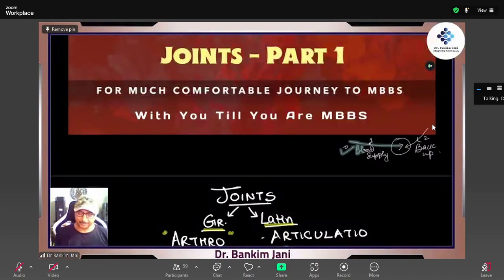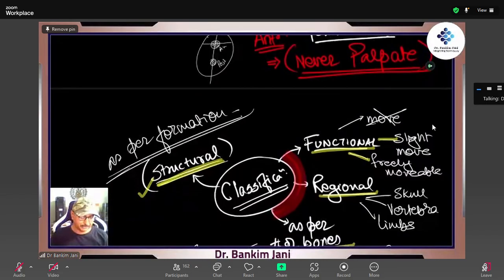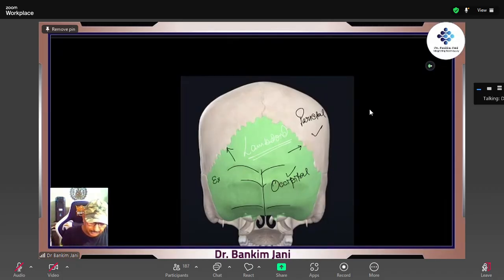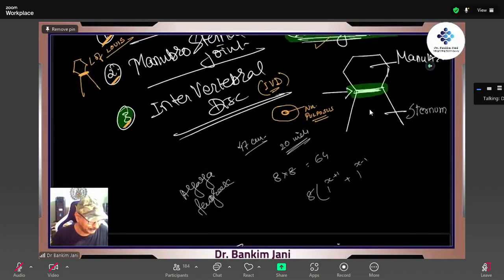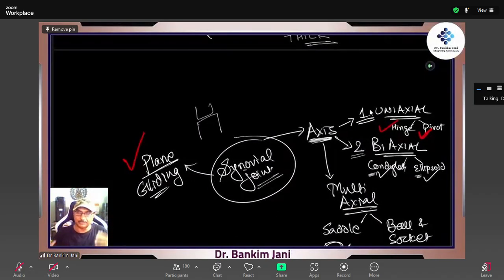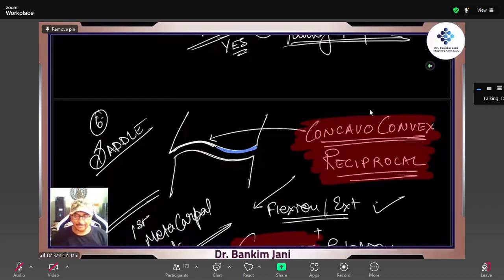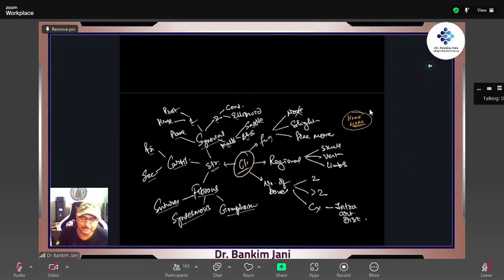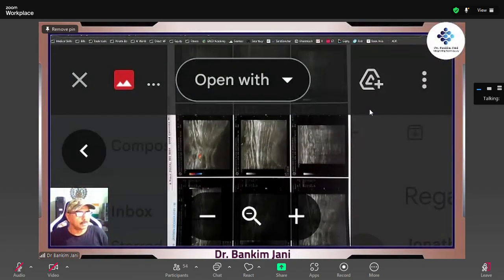Dr. Bankim Jani Lecture - Day 18 - 12th August 2025